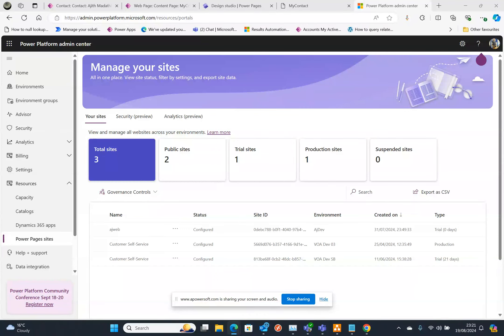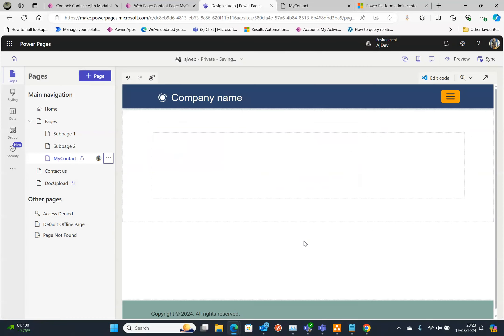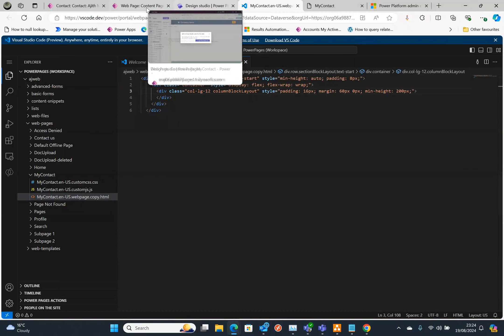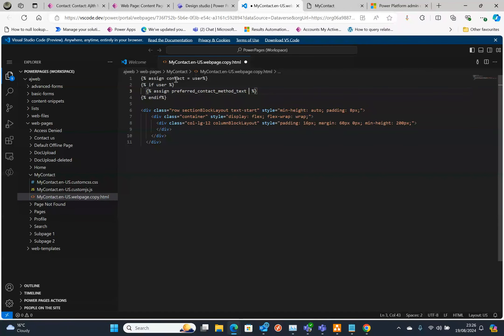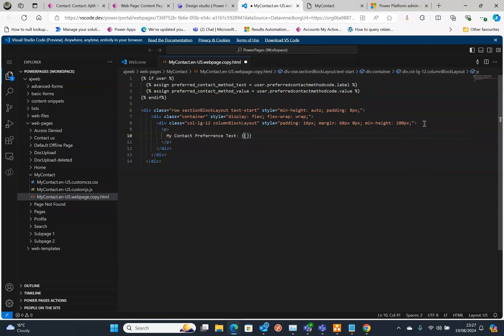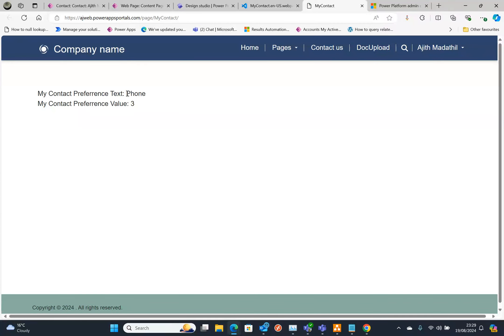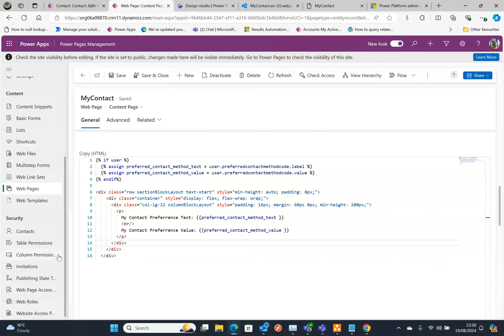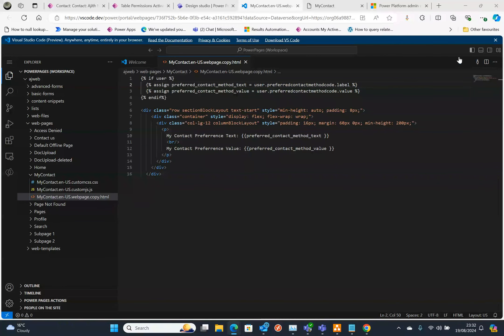Power Pages - How to Retrieve Option Set Text and Value in Liquid?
This video demonstrates how to retrieve Dataverse option set text and value using liquid under Power Pages.

I have blogged about this subject. Please visit the below link.